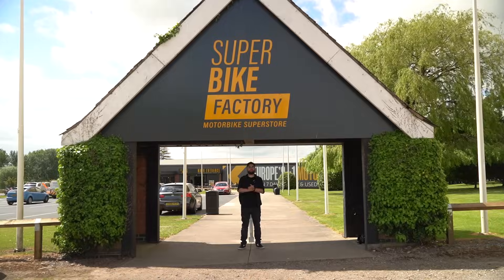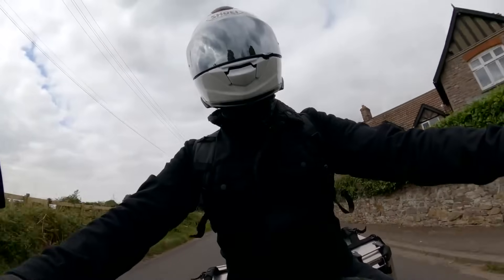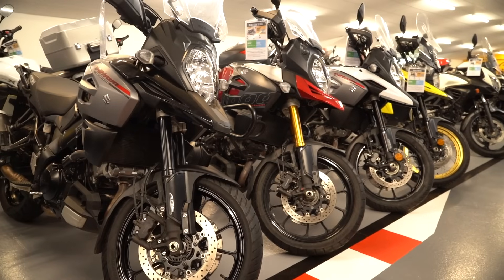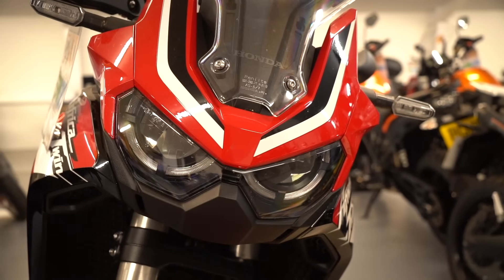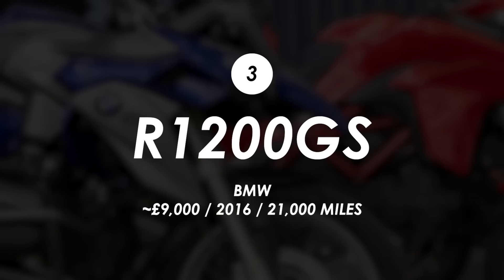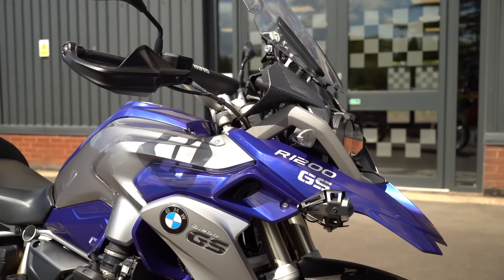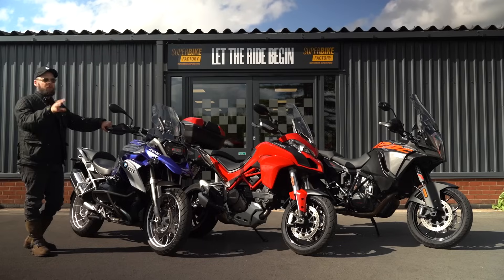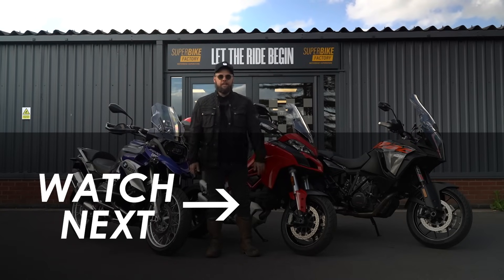7 Best Used Adventure Motorcycles Under £10,000!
A massive thanks to Superbikefactory for making this video possible! You can find their huge range of bikes here:

Merlin
Edale Jacket:

Pando Moto
Robby Arm Jeans: